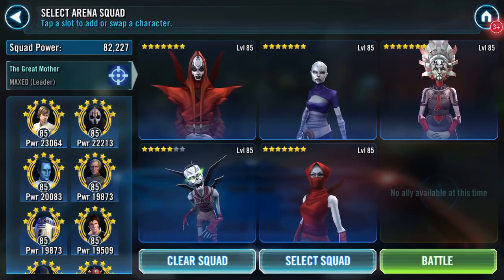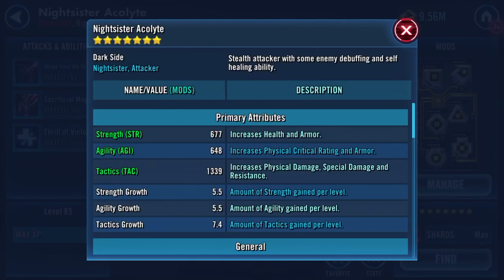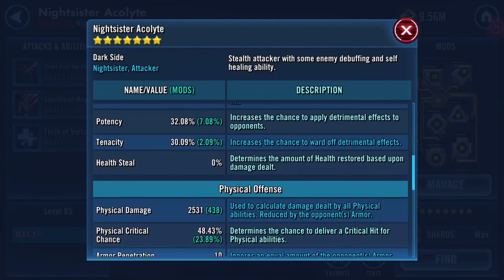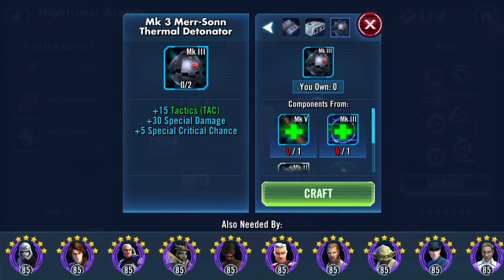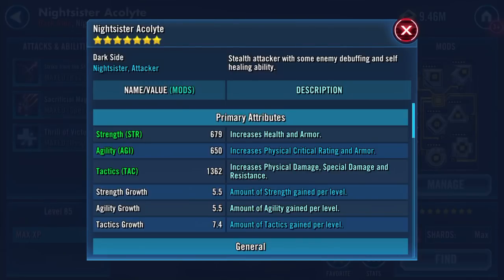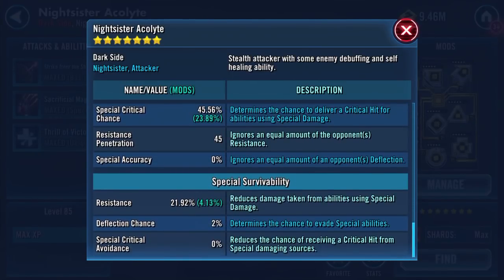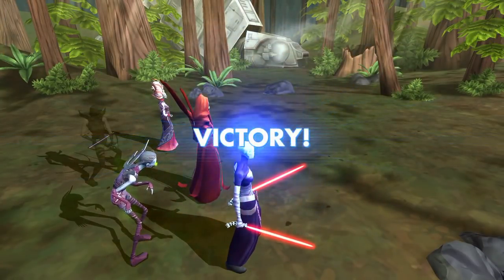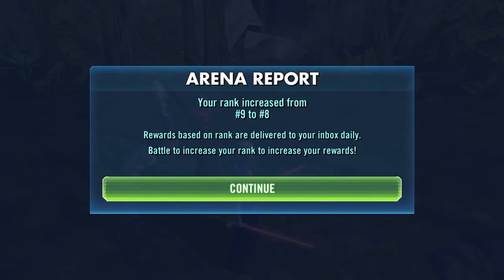Gearing up Nightsister Acolyte from 11 to 12 and an arena battle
Still enjoying this squad 😁